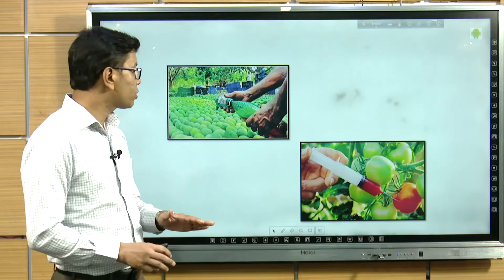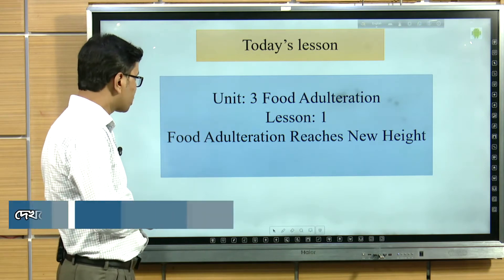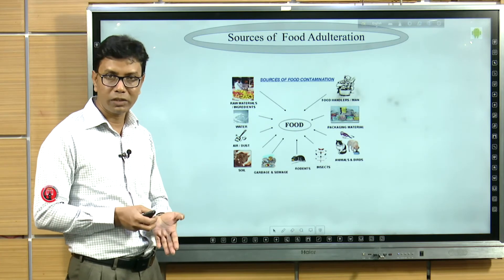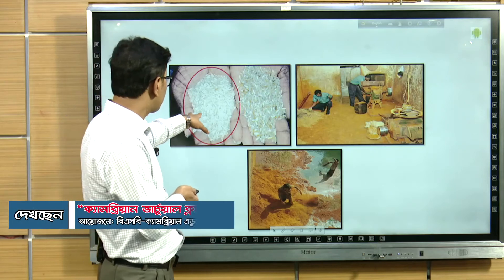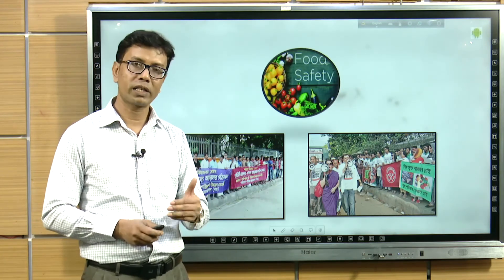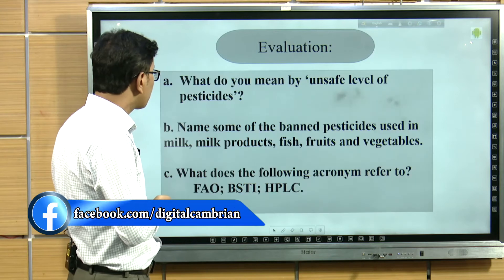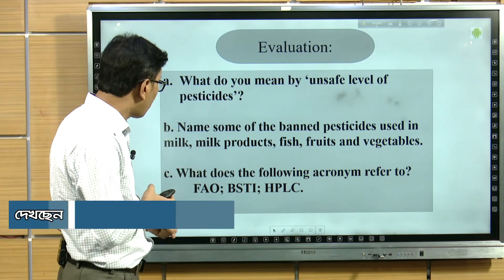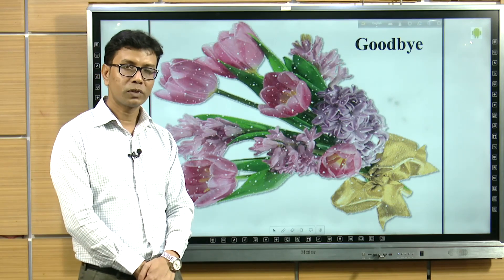Md Abdur Razzak Sarker 05